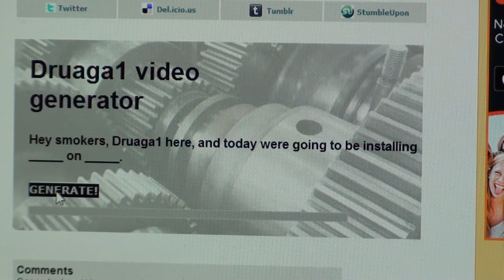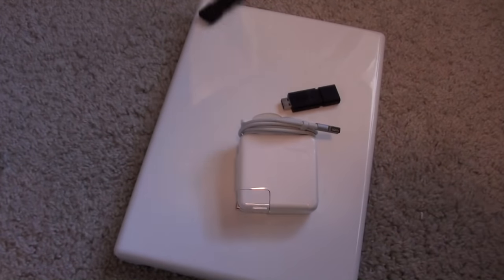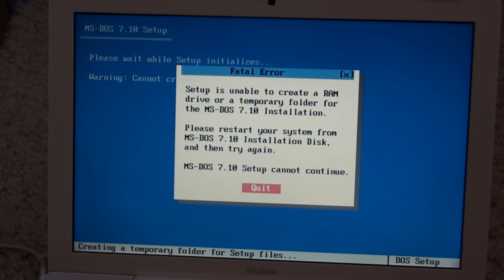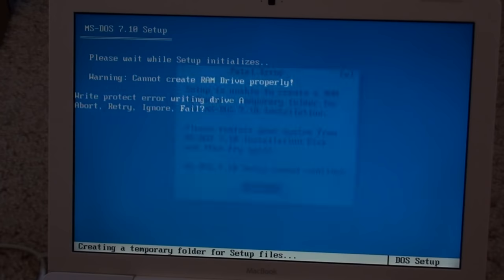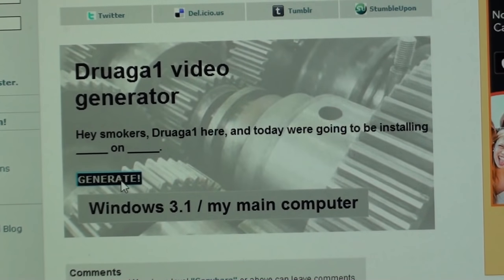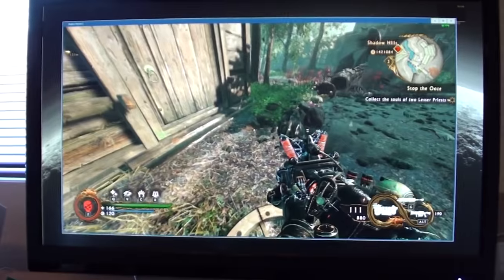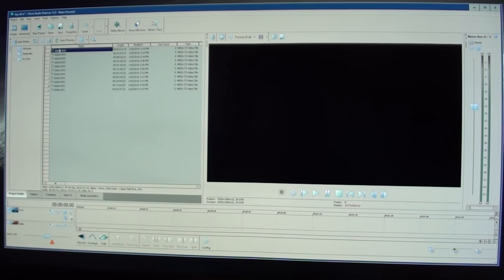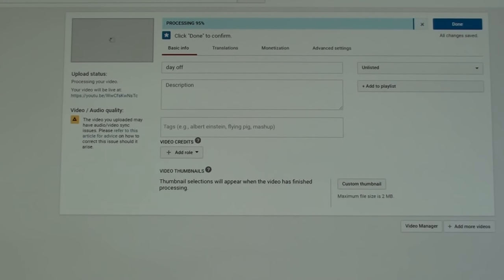How Druaga1 makes a video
A highly accurate example of the video production process that happens every Sunday afternoon.

Seriously though, I was not feeling that "with it" this week. Consider this video as me taking the current week off. New video next week hopefully.